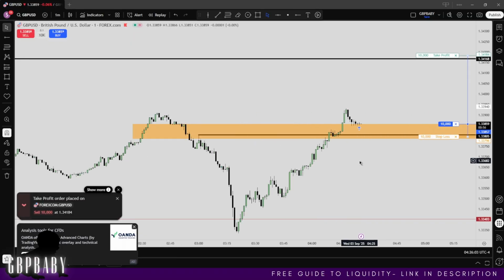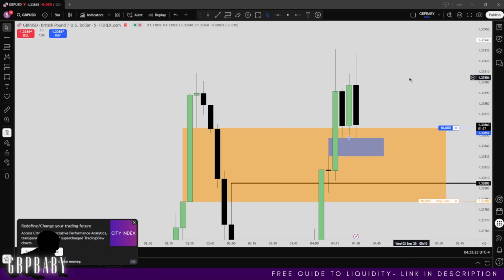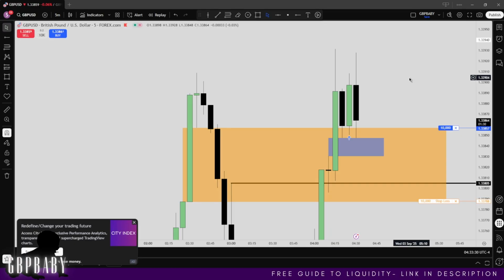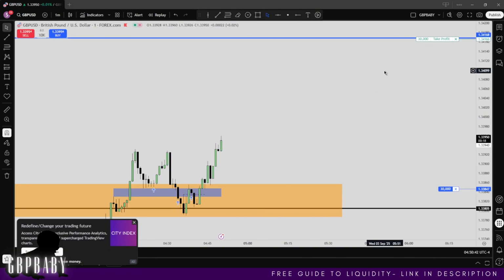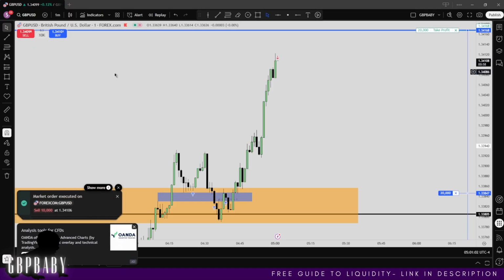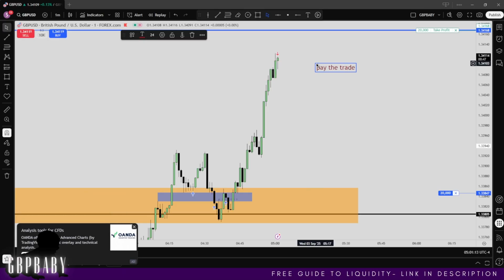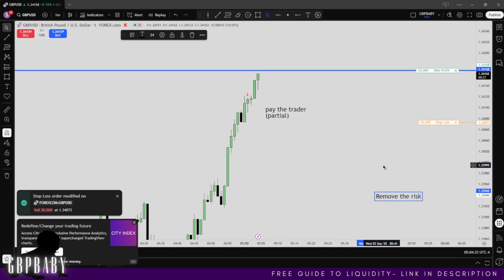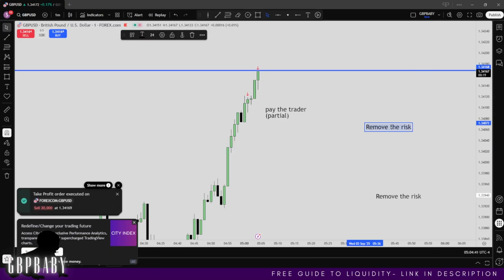GBP/USD Trade Execution | Wednesday 3rd September 2025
🕜 Time Stamps